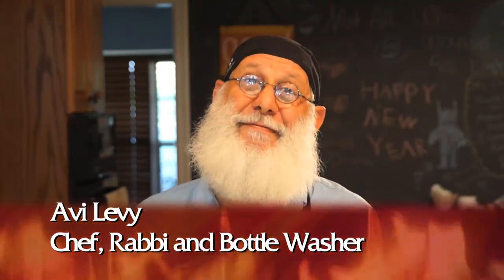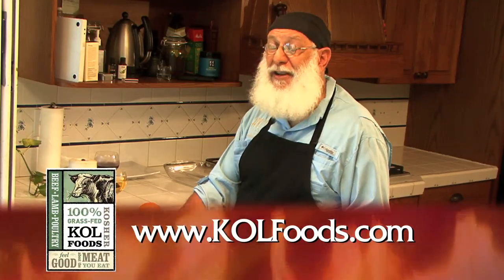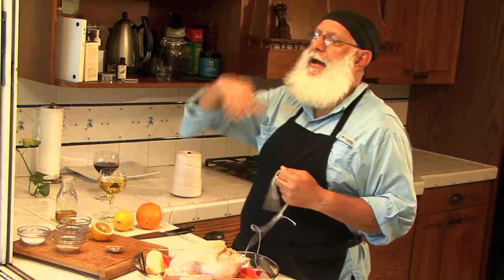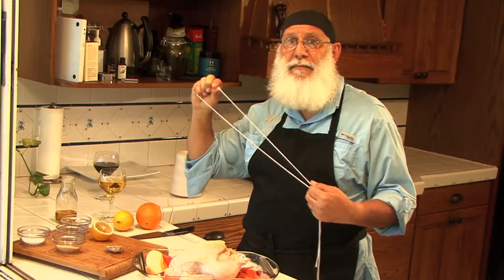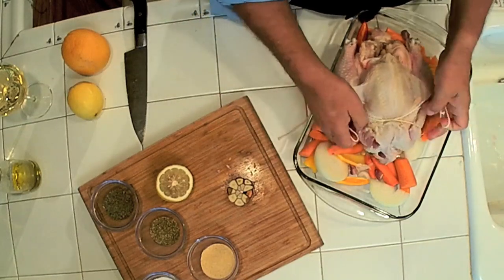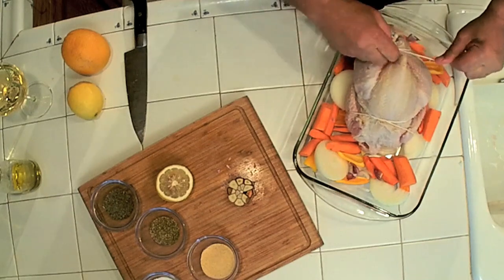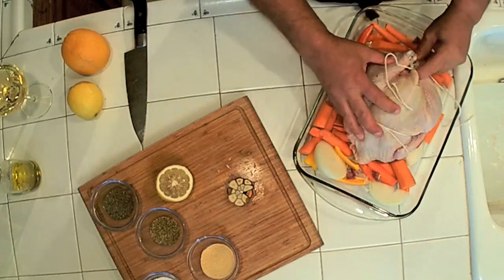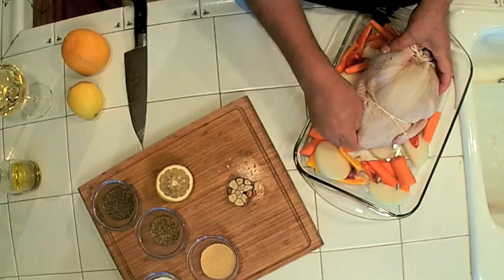Truss a Chicken, but don't Trust one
Ever wonder how to tie a chicken up? Really. Well, here's my guide to trussing a chicken.

L'Chaim . . . Avi